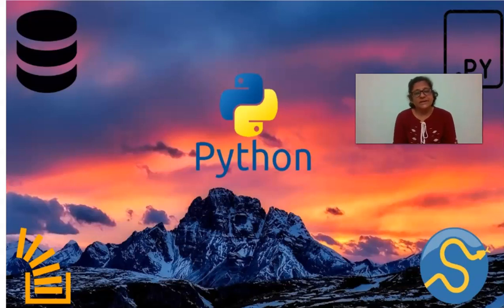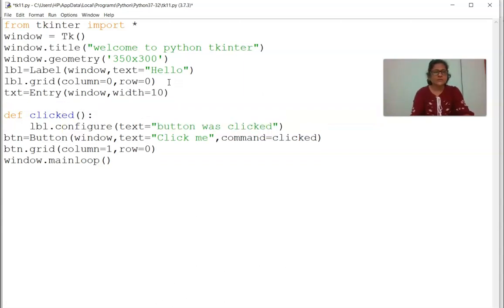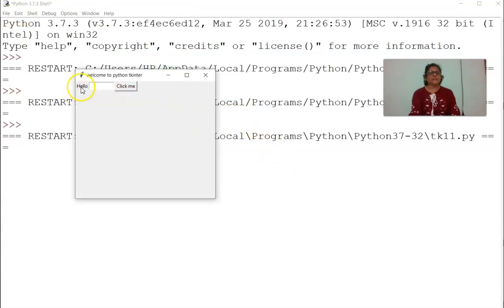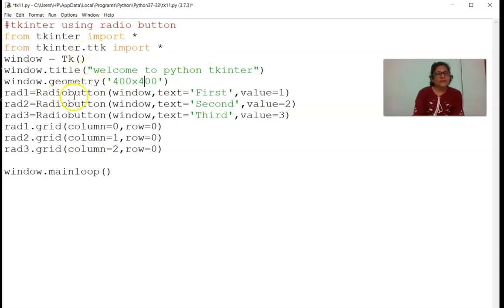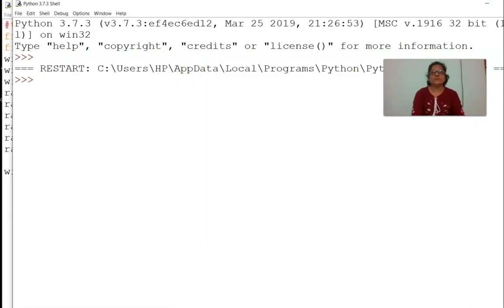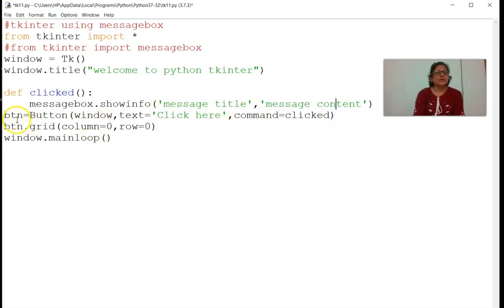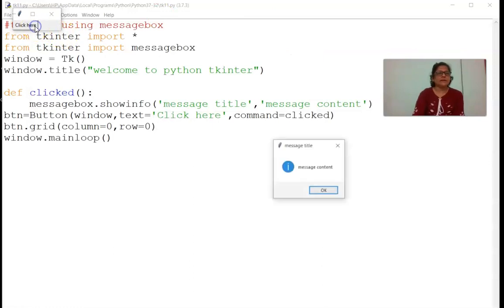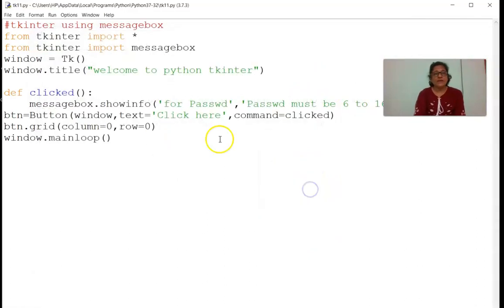Python Tutorial 43 Understanding GUI Tkinter II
GUI Tkinter allows the users to do GUI Programming. Watch this tutorial until the end to understand the working of GUI Tkinter, various widgets and controls under it.